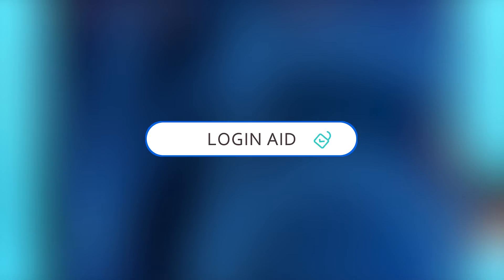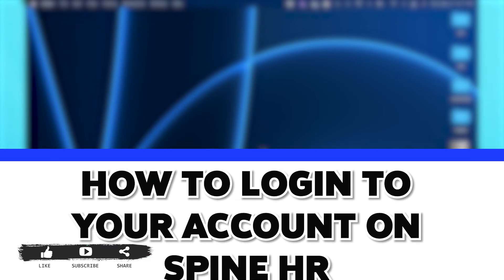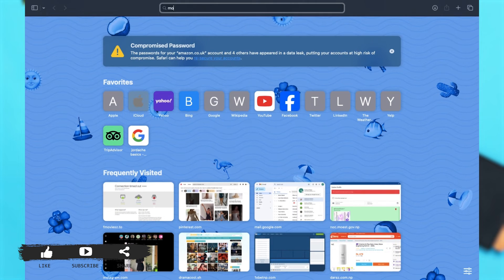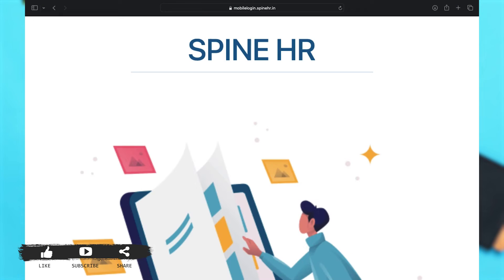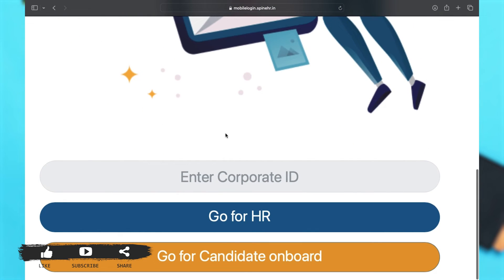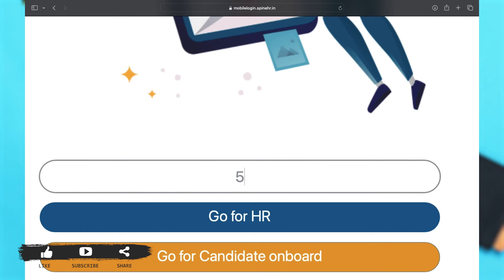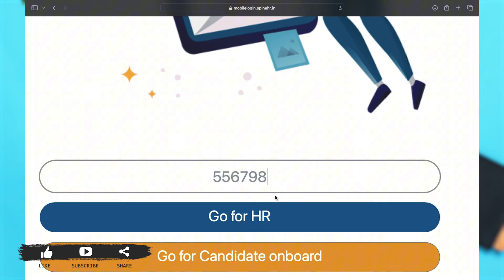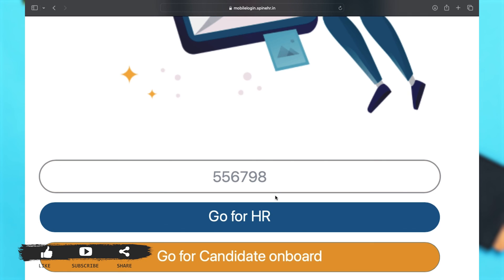How To Login To Your Account On Spine HR 2024 | Sign In Spine HR Account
Discover how to log in to your Spine HR account with this straightforward guide. This tutorial will walk you through the login process, ensuring seamless access to your HR management tools. Follow these instructions to navigate your Spine HR account with ease.